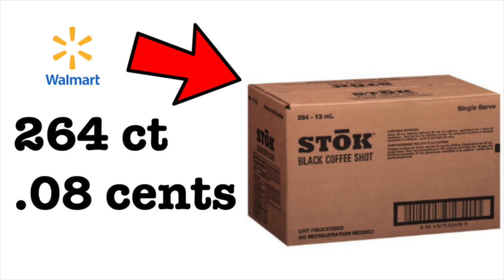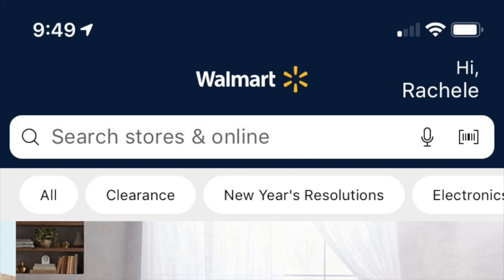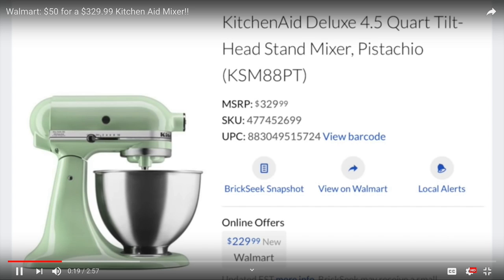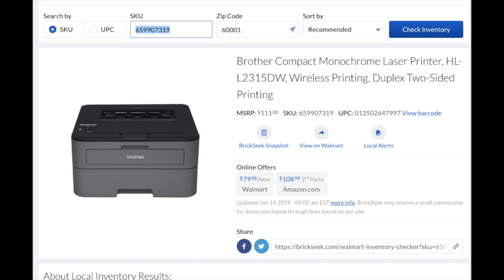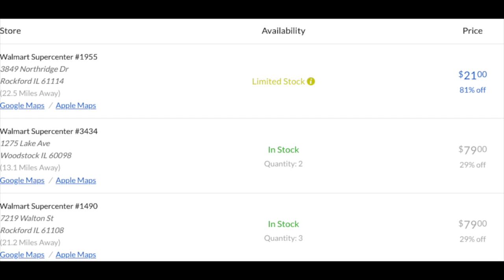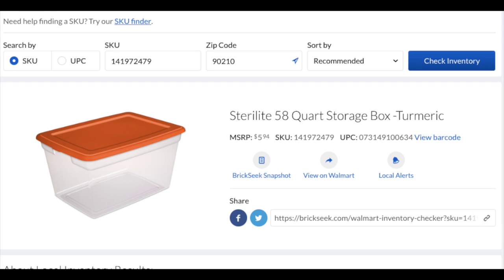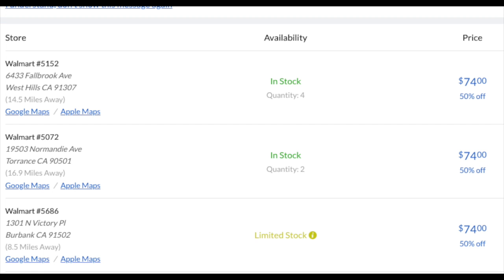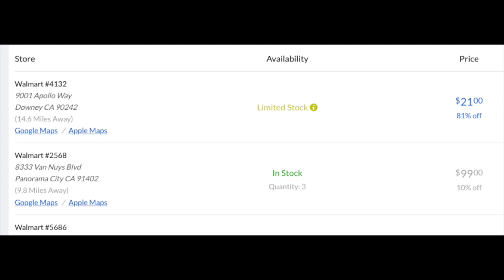🔥🛒Walmart: 264 coffee shot for .08!!!!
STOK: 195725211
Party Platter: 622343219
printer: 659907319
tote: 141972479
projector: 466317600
Keurig: 49800185